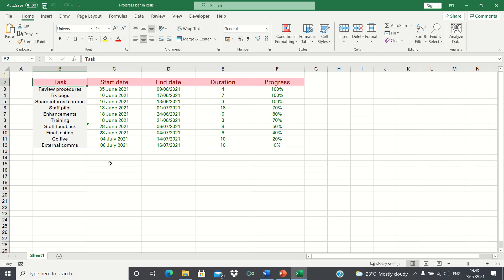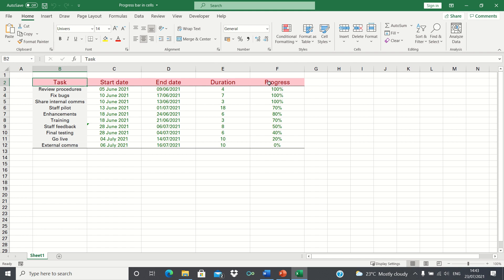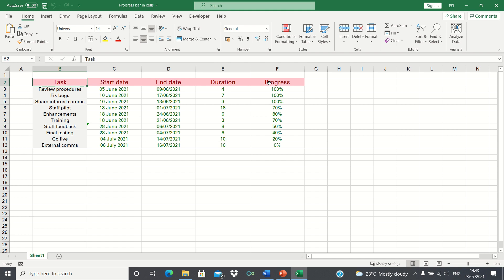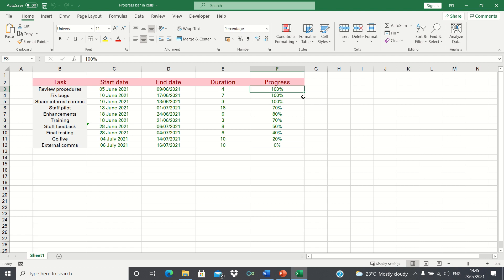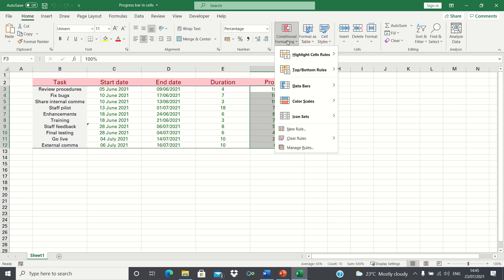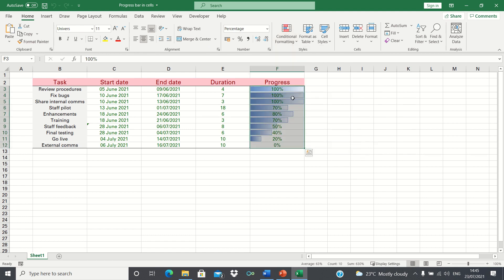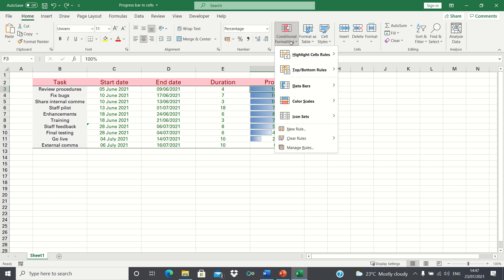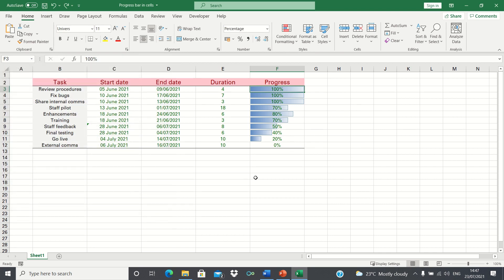How To Create Progress Bars In Cells With Conditional Formatting - The Excel Hub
In our example, we have a set of tasks, their start dates and end dates as well as their duration. The crucial aspect however is that we have a progress percentage for each of these tasks. To add a visual element, it would be nice to have a progress bar so we can quickly identify which tasks we need to prioritise. To do this, we will use conditional formatting.

Overview: (0:00)
Create Progress Bar: (0:33)